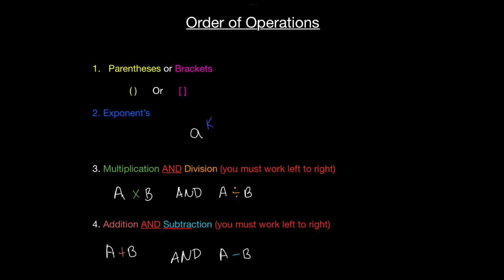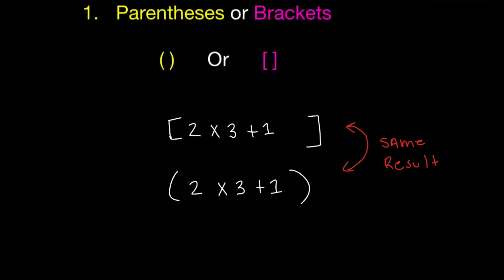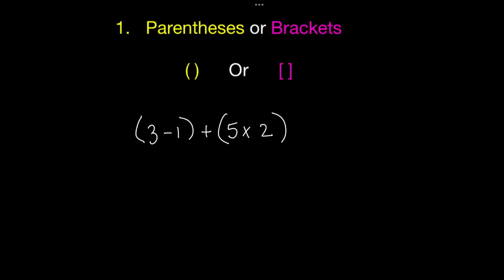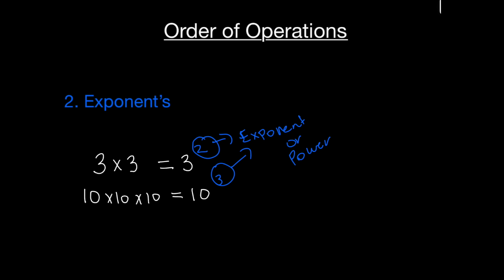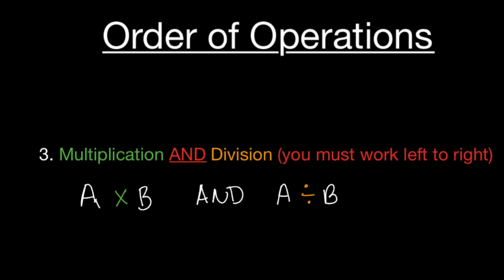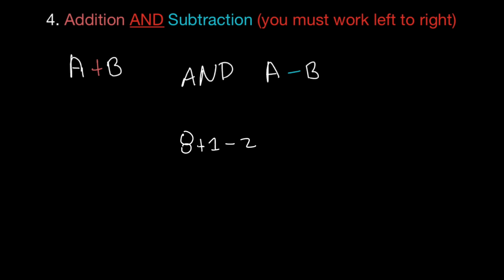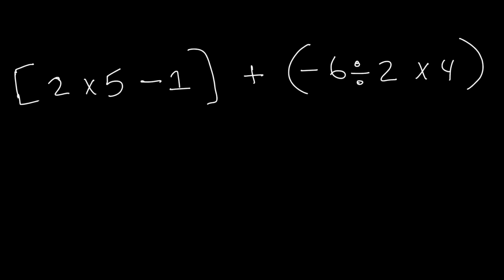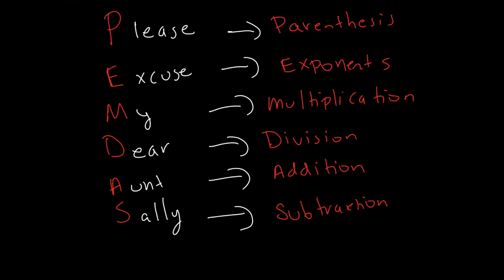Order of Operations - Tim the Math Expert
In this video, I will go over order of operations. I will be doing practice problems on  different types of math scenarios that you can expect on a exam.  So lets have some fun with math!